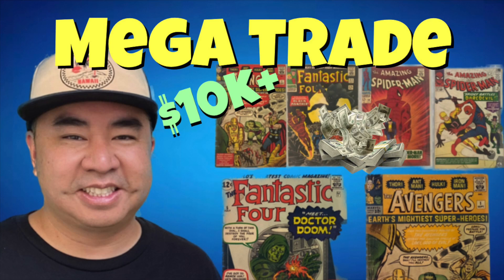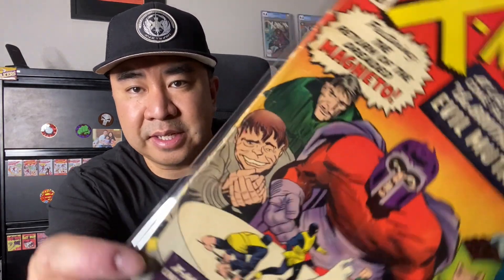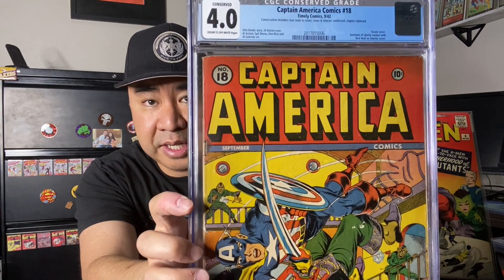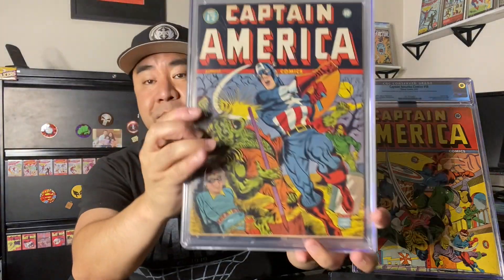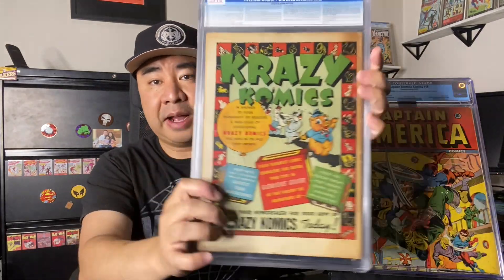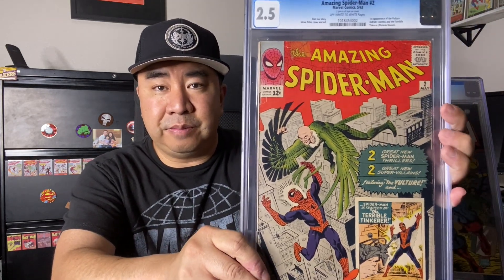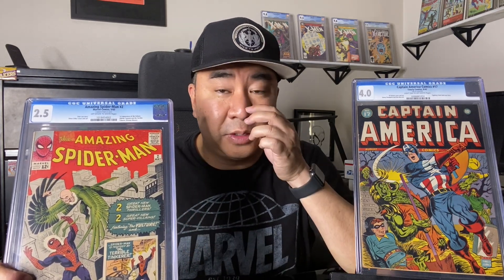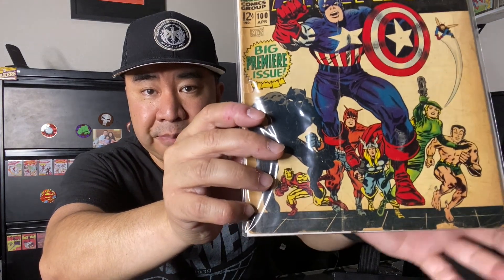$5k Golden Age and Silver Age Comic Books! - Huge Comic Book Haul - Captain America and Spider-man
Thanks for checking out this video! In this video, I share how I purchased comic books worth over $5k. Find out what books I received.